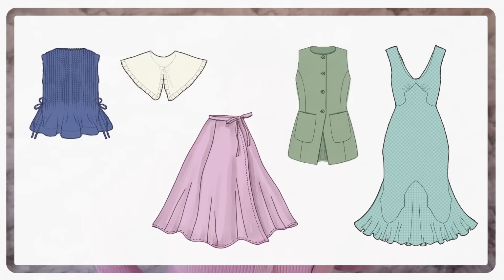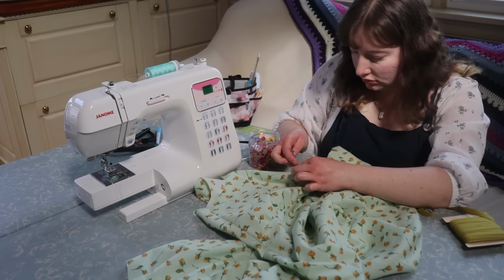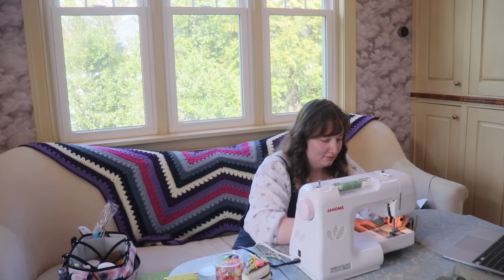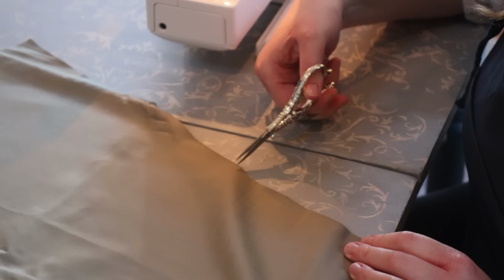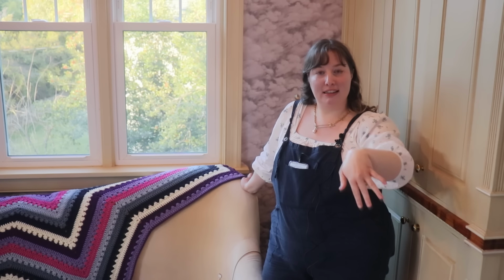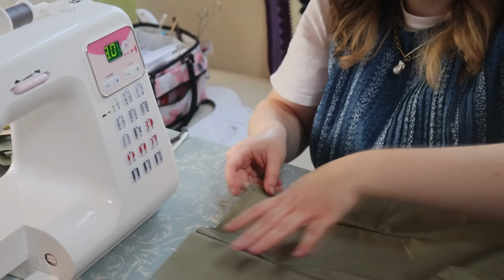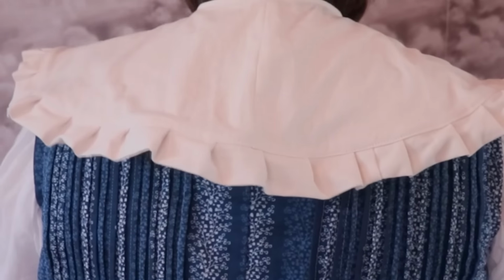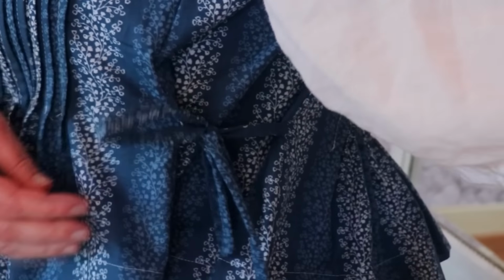Can I sew my spring wardrobe in 7 days FROM SCRATCH? (Finale!) | thrifted, bedsheets, no zippers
It's the final days of attempting to sew my spring wardrobe in 7 days! Can I do it? Thanks for joining me on this really fun challenge!

0:00-2:22 intro
2:23-8:47 day 5
8:48-11:03 cooking break
11:04-15:43 day 6
15:44-21:29 reveal & all pieces breakdown

Foxglove slip

Ferja vest

Pasta Recipe (the original was a Meghan Markle recipe that apparently people hate but I liked. I was tired that day & wanted something SUPER simple. Couldn’t find the original recipe but here’s something that’s relatively similar)